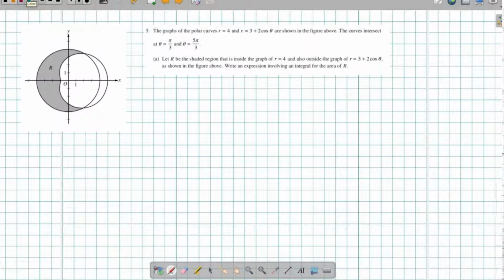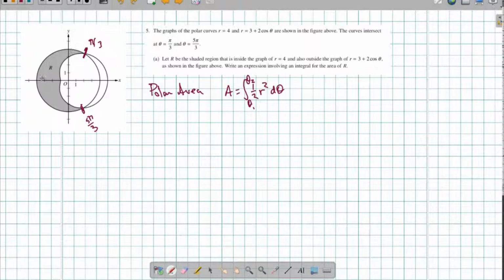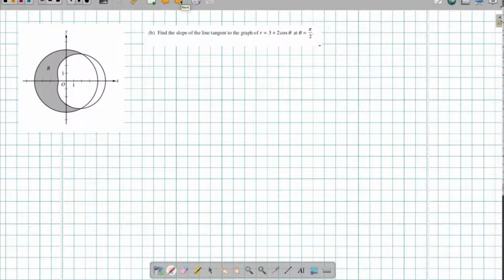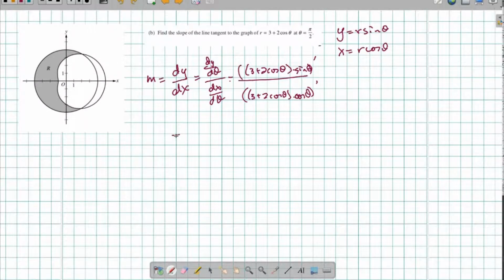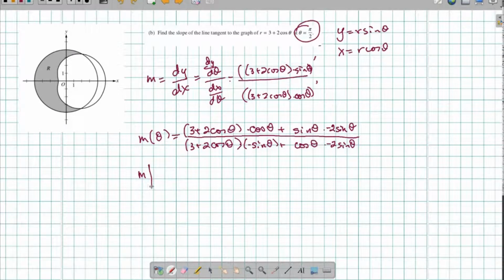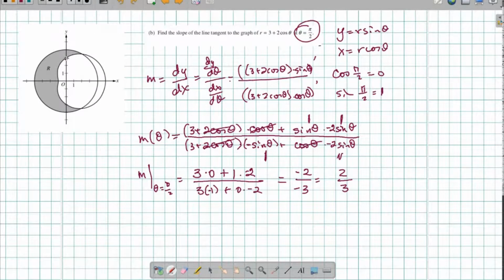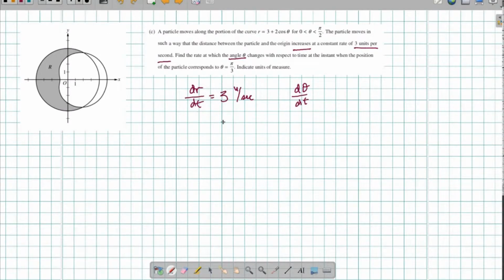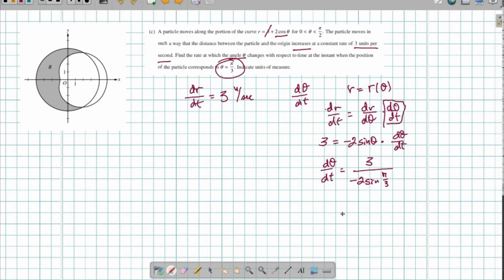Calculus BC Free Response 2018 FRQ 5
In this video we go over the Calculus BC Free Response Question (FRQ) 2018 #5.  In this problem, we find area and slope from polar functions.  A copy of the questions can be found

College Board has emphasized real world models series as a major concept for the free response questions. This is one of a series of videos where we discuss the concept.